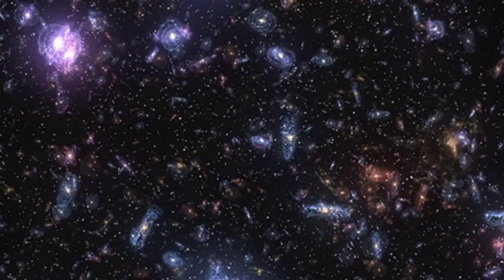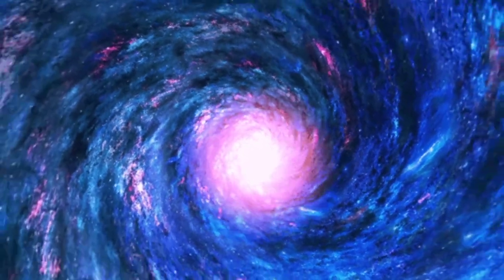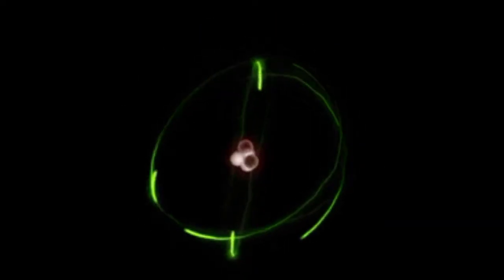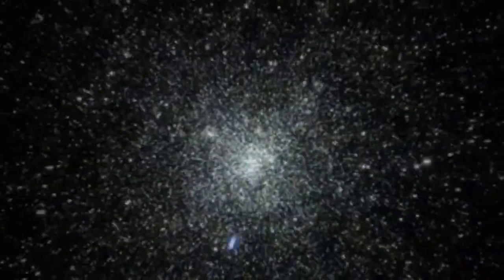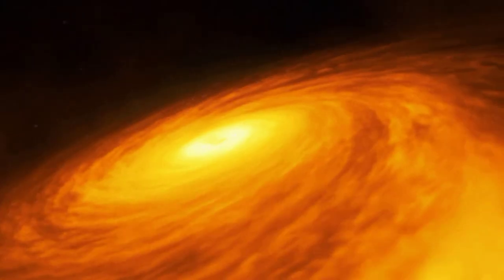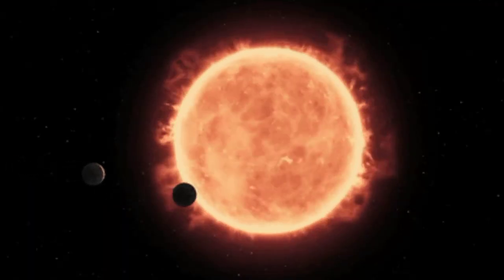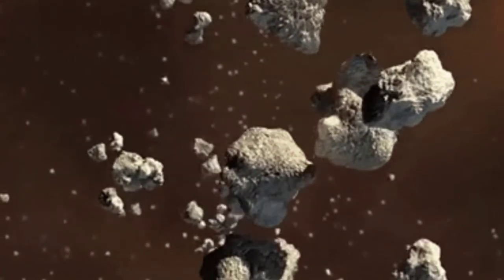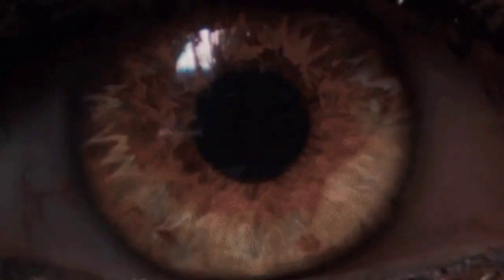Journey from Big Bang till today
Hello Stargazers!
I am Khushi 🌈
You are watching Space Girl!

Today's video is a bit different...
Today I am taking you on a journey of the beginning of Space,
journey of the beginning of Time,
journey of the beginning of the Universe.

Hope you guys enjoy this and...

Until we meet again , Keep Stargazing ❤️!

Narrated by - Khushi Kalra (space girl)

Visuals :

NASA
ESA
Giphy
BBC